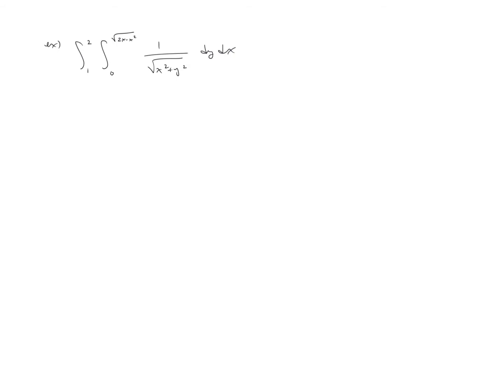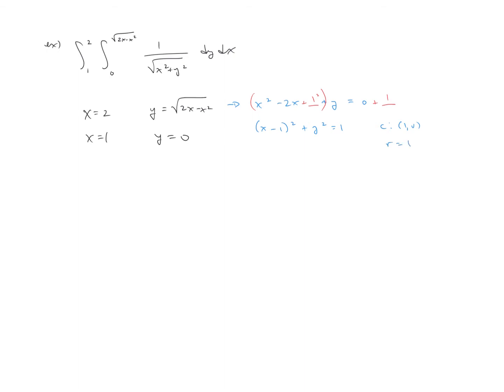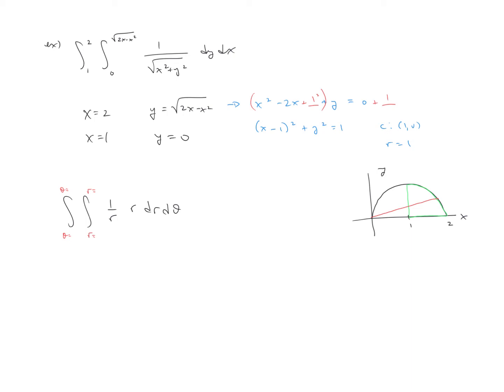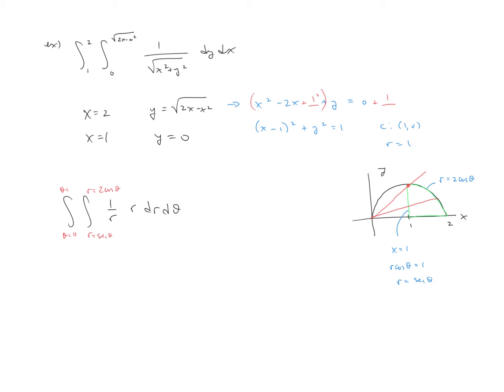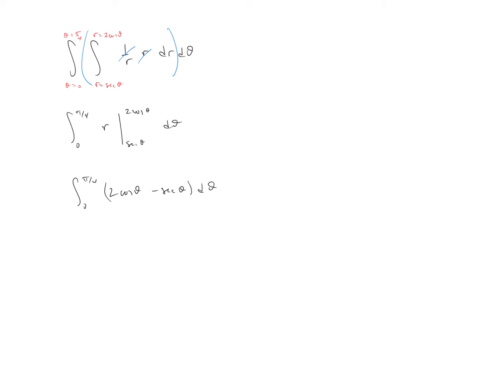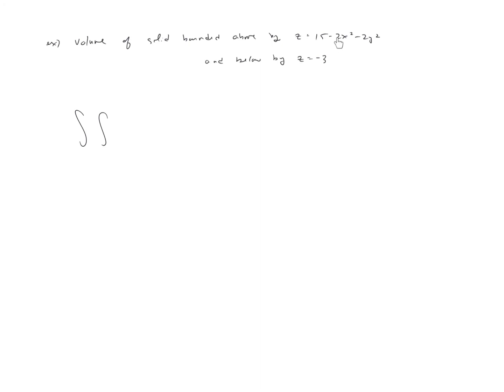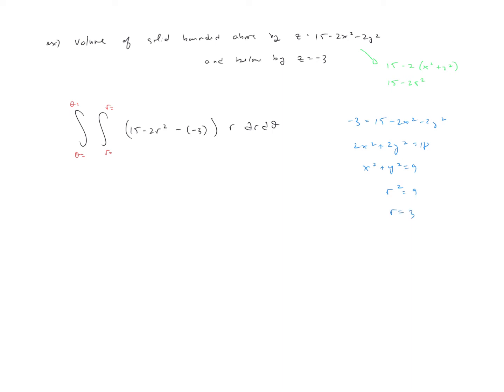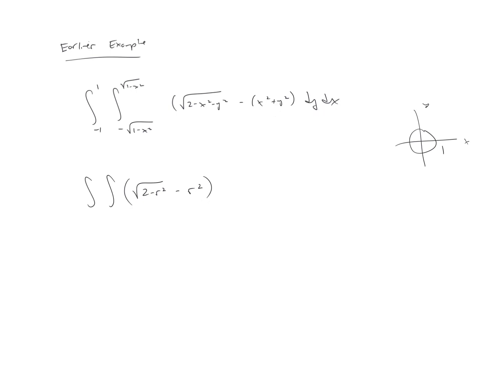Double Integrals in Polar Coordinates - P2